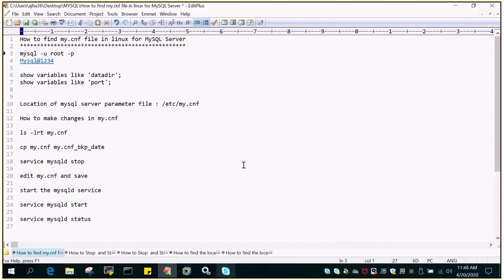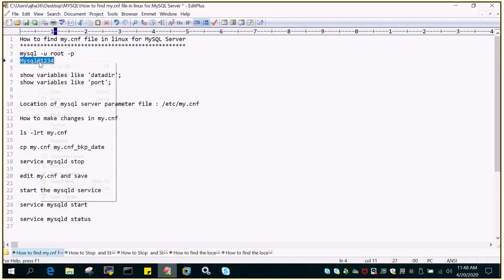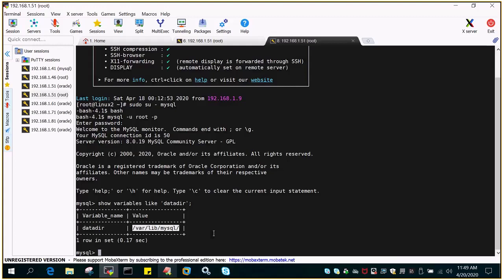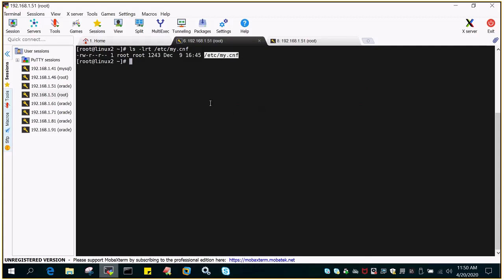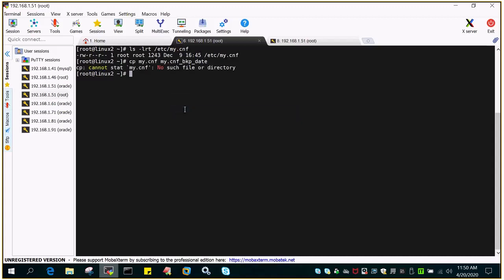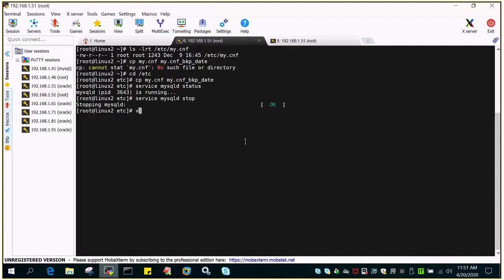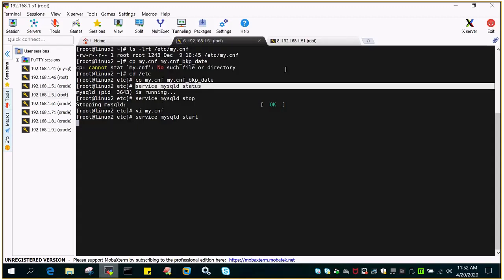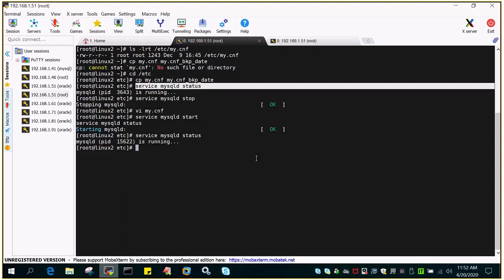MySQL : How to find the location of my.cnf configuration file of mysql on Linux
MySQL : How to find my.cnf file in linux for MySQL Server
mysql -u root -p
Mysql@1234

show variables like 'datadir';
show variables like 'port';

Location of mysql server parameter file : /etc/my.cnf

How to make changes in my.cnf

ls -lrt my.cnf

cp my.cnf my.cnf_bkp_date

service mysqld stop

edit my.cnf and save

start the mysqld service

service mysqld start

service mysqld status